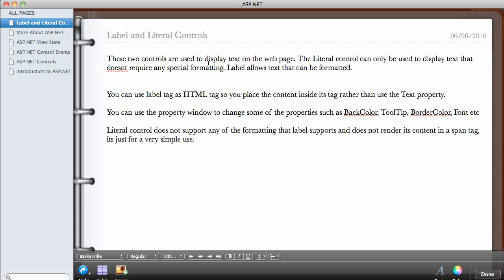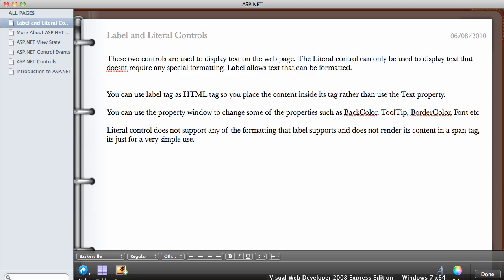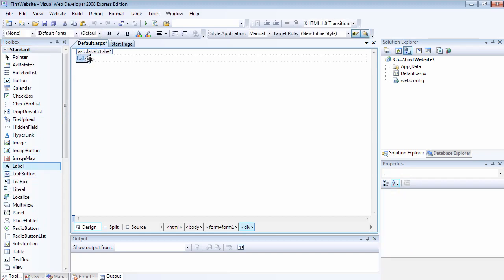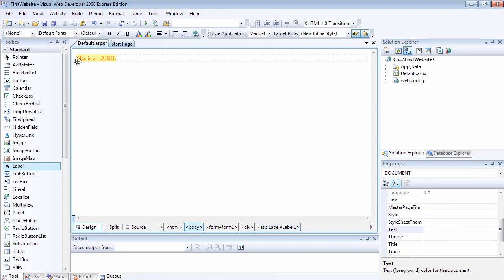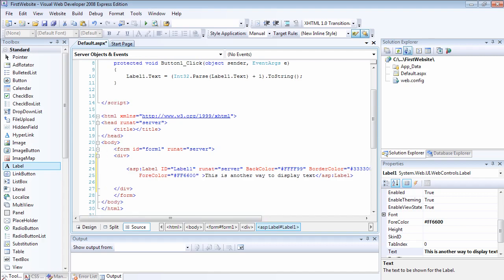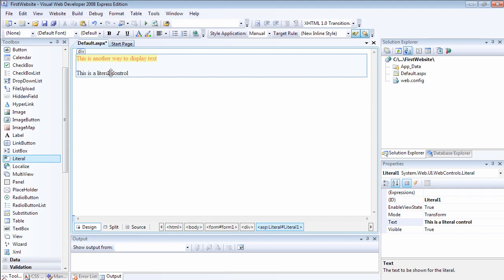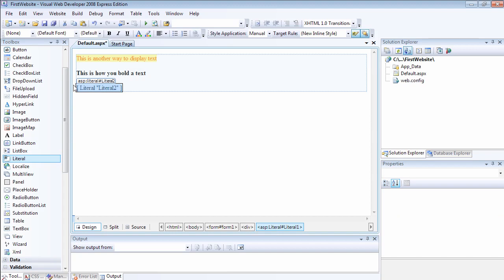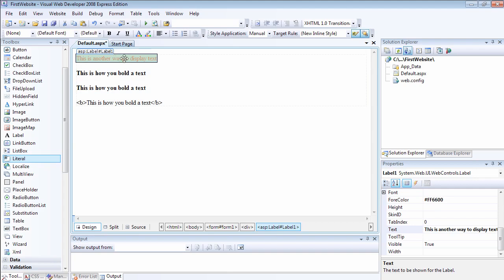6 - ASP.NET Label and Literal Controls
ASP.NET Label and Literal controls